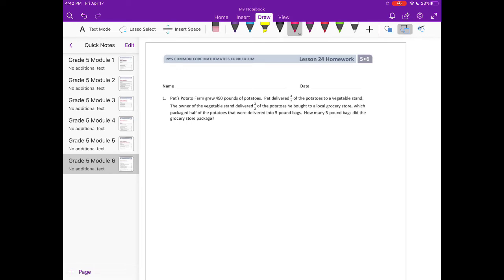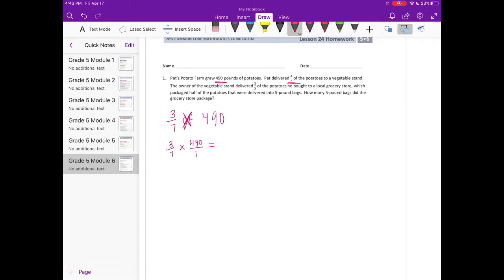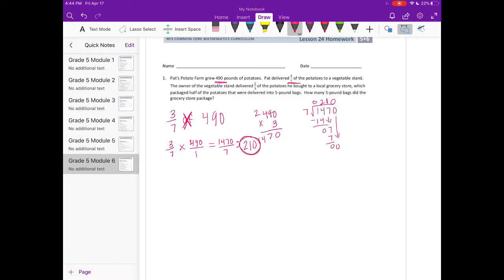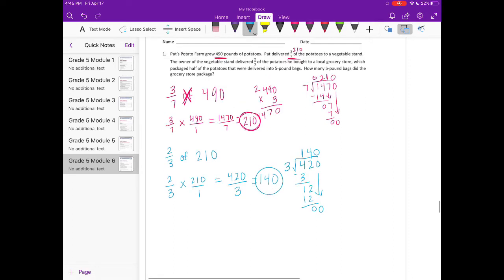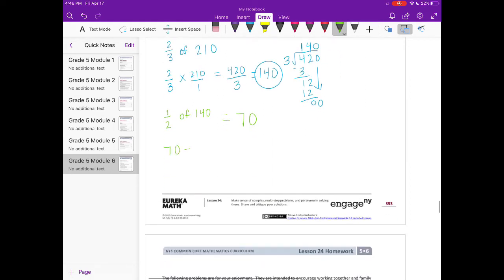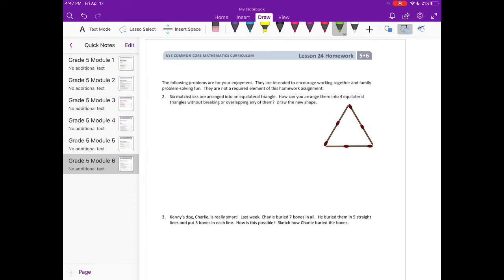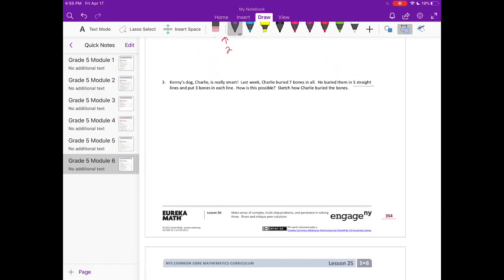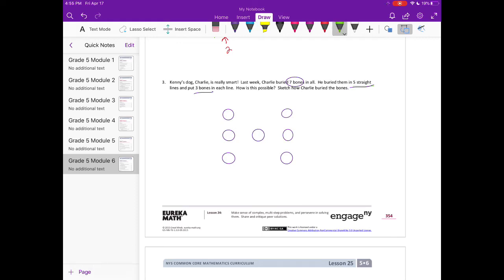Engage NY // Eureka Math Grade 5 Module 6 Lesson 24 Homework